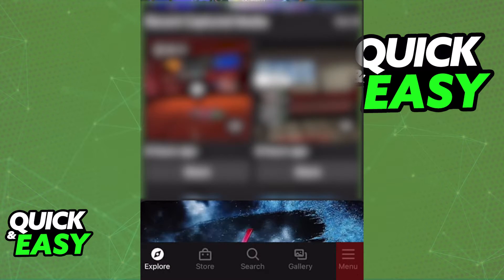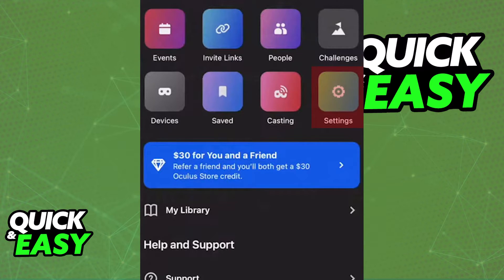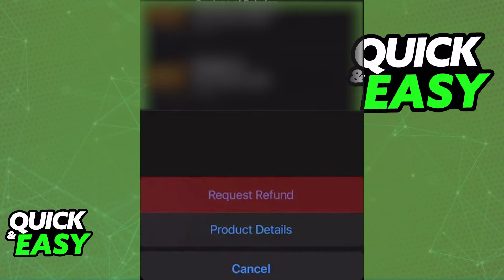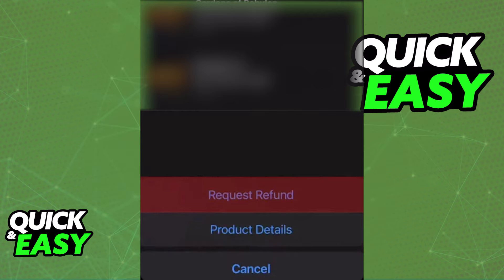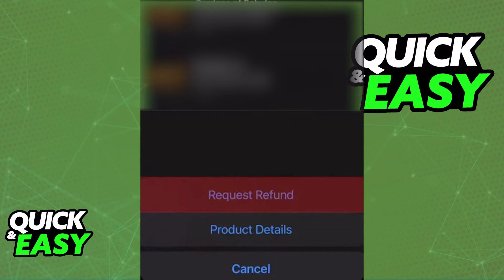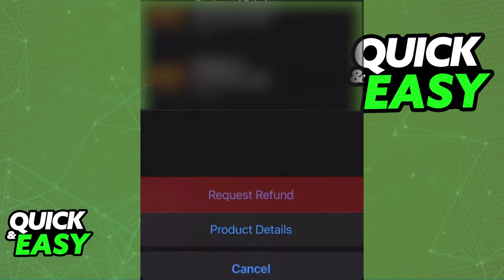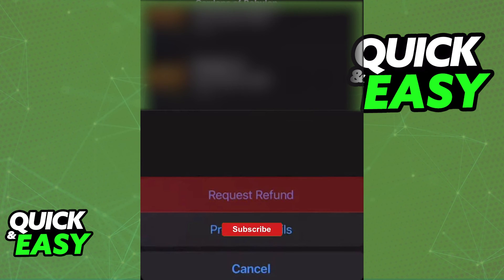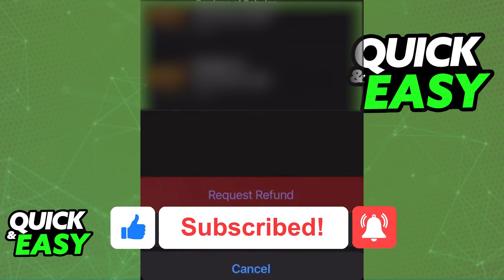How To Refund Games on Oculus Quest 2 App (Very EASY!)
In this video I will show you how to refund games on oculus quest 2 app.

I hope I have helped you with the video!